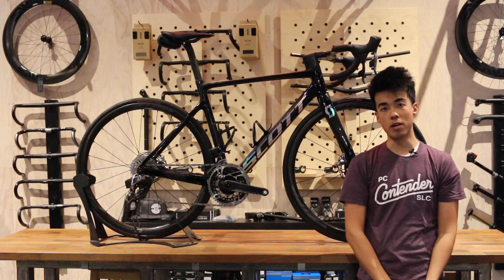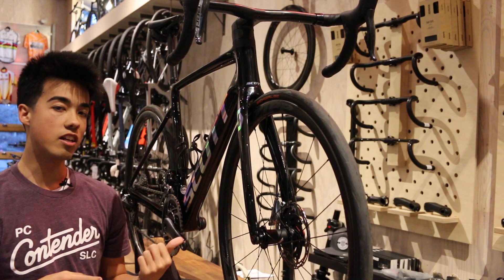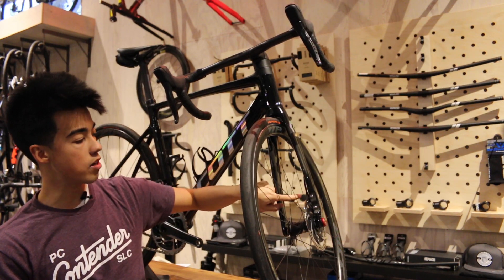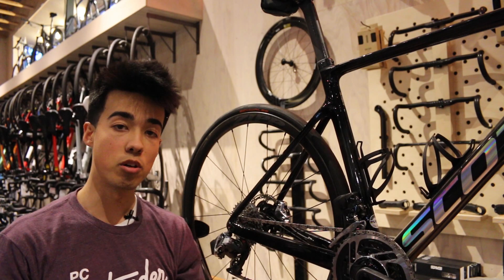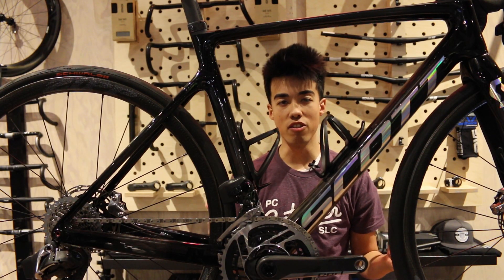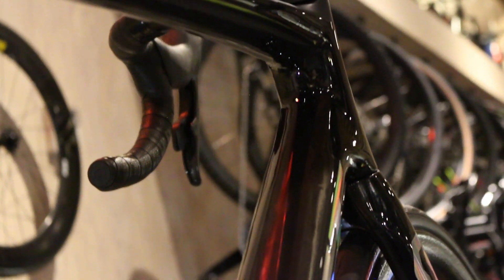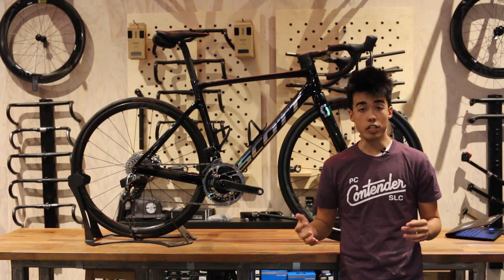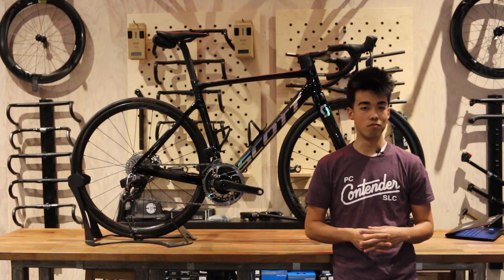Introducing the 2020 SCOTT Addict RC Ultimate Road Bike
In this video, Alvin from Contender Bicycles introduces the all-new 2020 SCOTT Addict RC Ultimate Road Bike. We were excited to have this bike at our shop and were able to get it out on a few  rides.

To read more about the SCOTT Addict RC Ultimate bike, please visit this